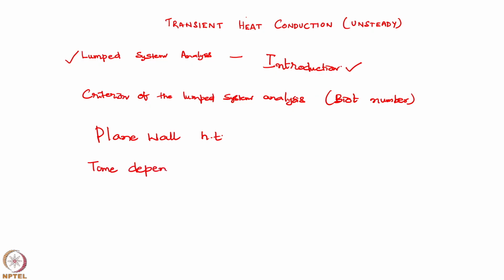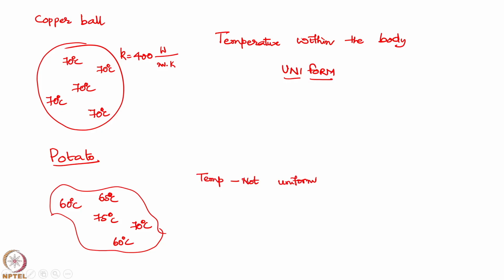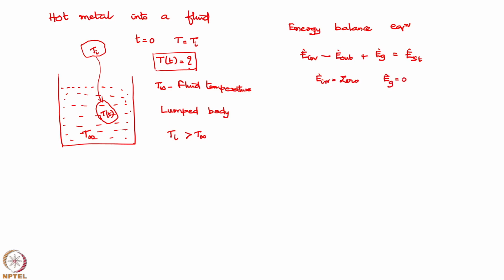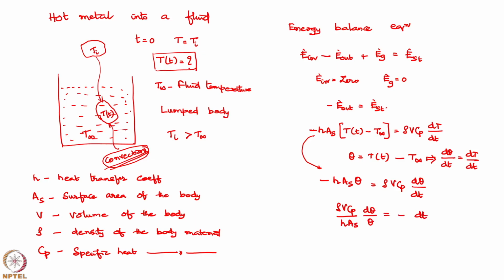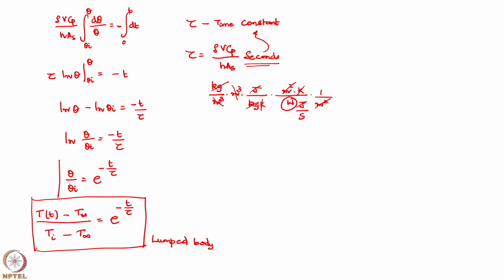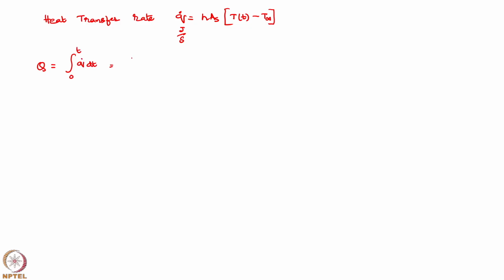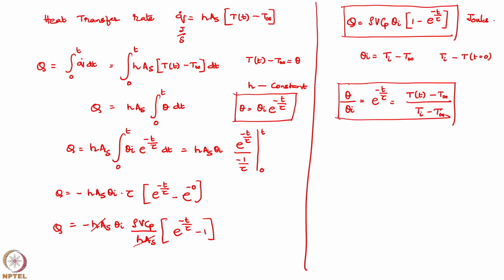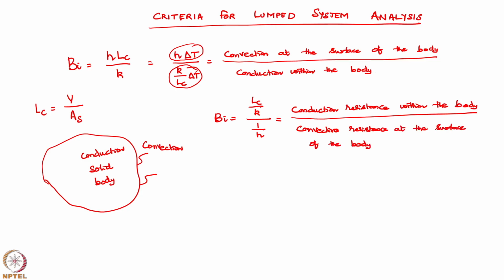Week 3: Lecture 14: Introduction to transient conduction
Lecture 14: Introduction to transient conduction